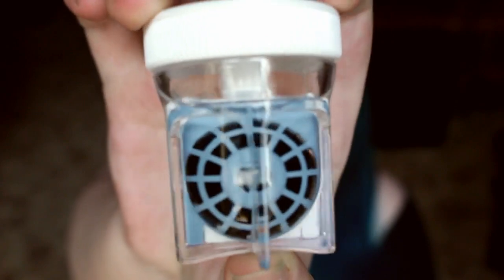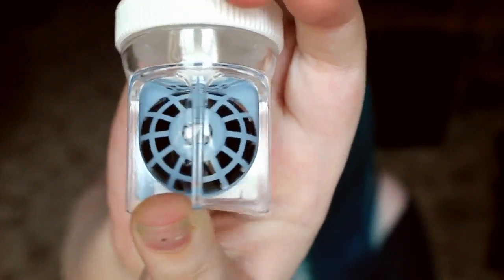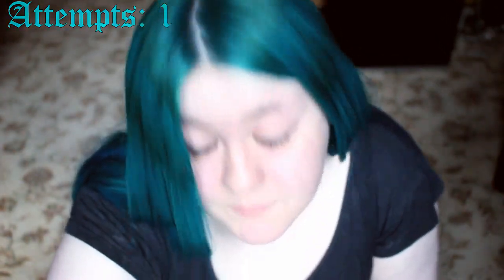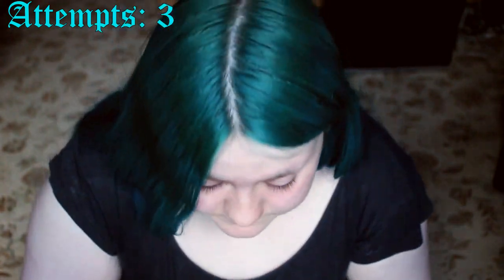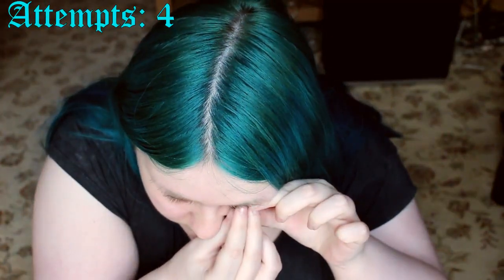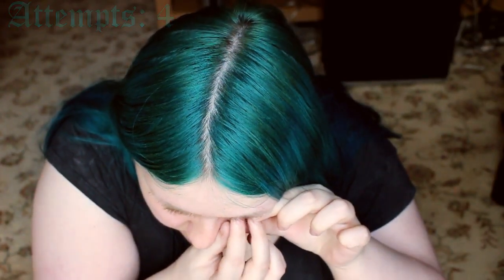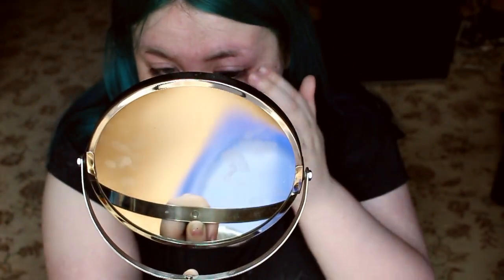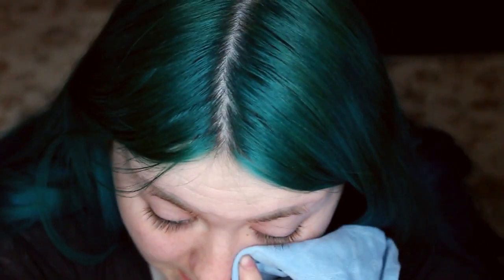Putting In Sclera Lenses For The First Time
Watch me struggle to shove some cool plastic into my eyeball for the first time ever. Obviously, this is NOT a tutorial!

I've never worn sclera lenses before. These are 22mm and much bigger than anything else I've stuck in my eye. I thought it would be fun to show how I tried to get them in and how long it took me.

The lenses are the Sabertooth black sclera lenses from Phantasee. I got this pair from Uniqso but they're available from multiple retailers online. They cost approx £70.

Amazon Wishlist